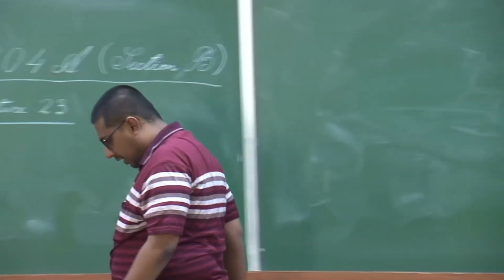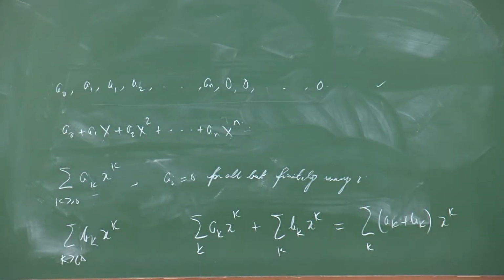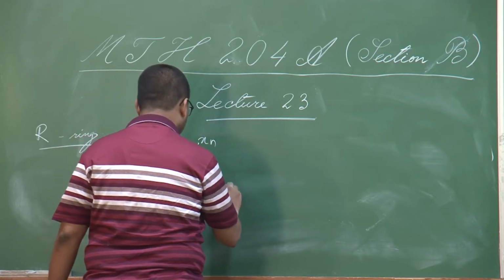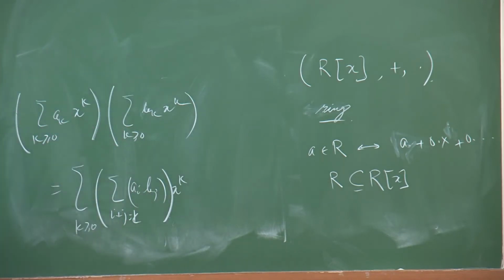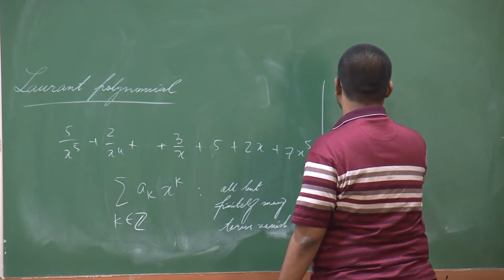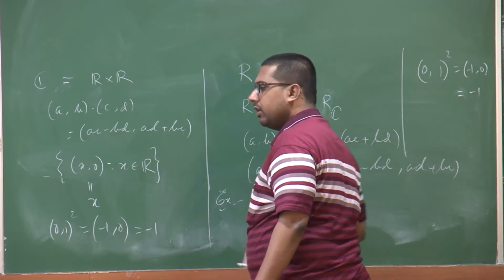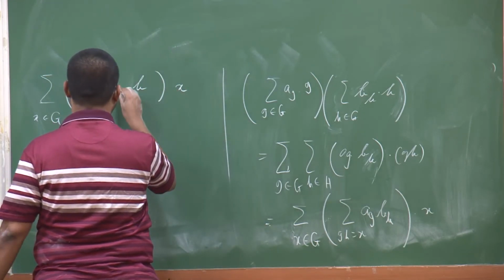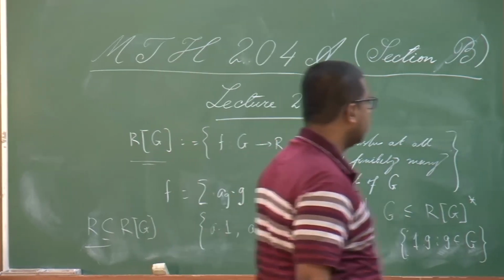Lecture 23, MTH 204A (Section B)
We continue this lecture with the discussion on examples of rings. We talk about the polynomial ring and ring of formal power series first. Next we discuss rings of Laurent polynomials and Laurent series respectively.

After that, we introduce `Group ring'.

CORRECTION: It has been mistakenly said that, every nonzero element of the ring of Laurent series over a commutative ring is a unit. This is certainly true if R is a filed. In fact, it is easy to show that for any commutative ring R, R((x)) is a field if and only if R is a filed. However, for a general commutative ring, this need not be true. For any commutative ring, we can easily see that a nonzero Laurent series is a unit if and only if it's `first' coefficient (i.e., the coefficient of the least power of x) is a unit.